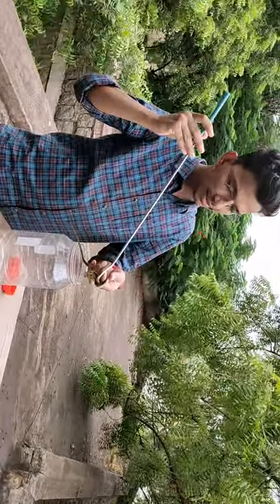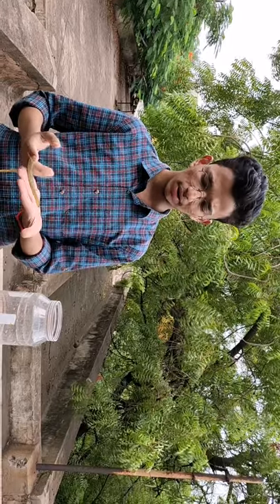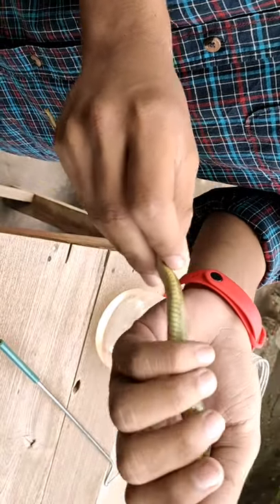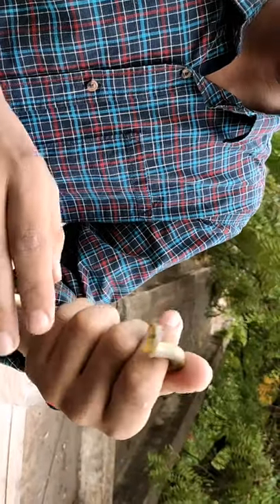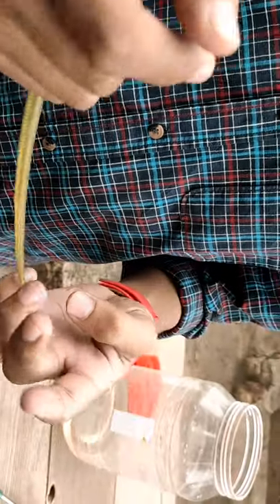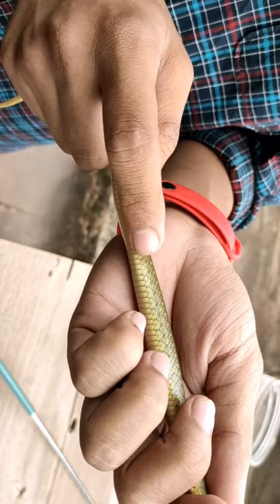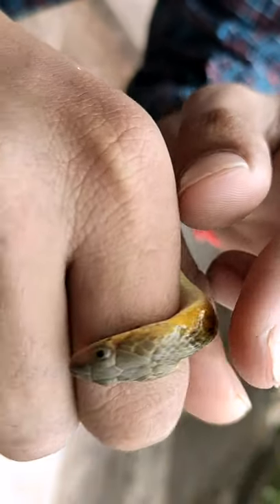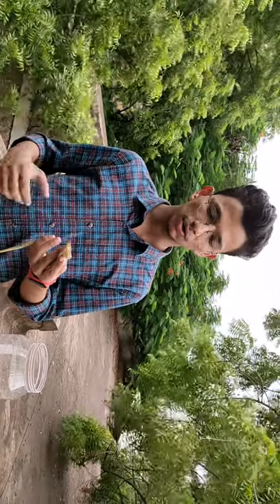Water snake identification (common checkered keelback)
Common checkered keelback
1 identification
2 habitat
3 diet
4 morphological variation